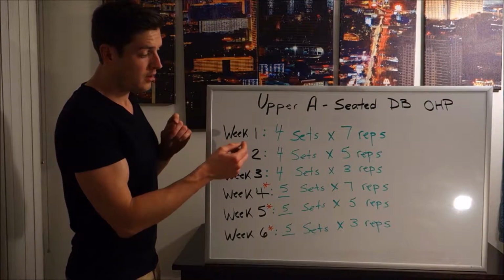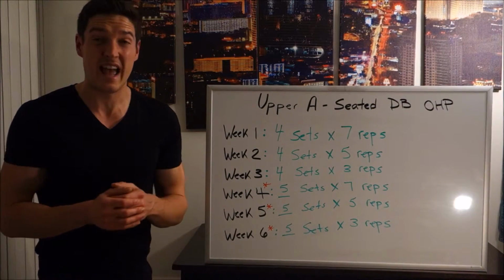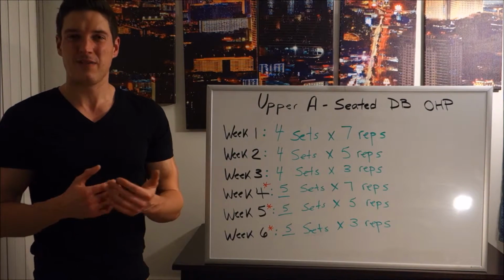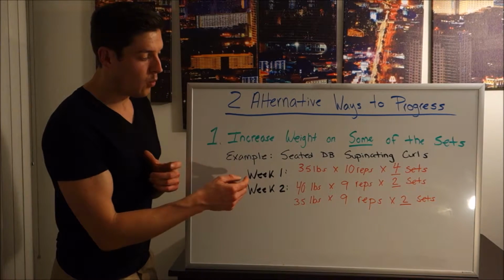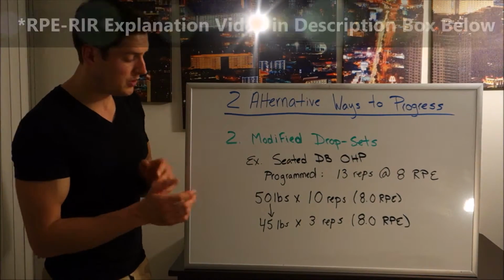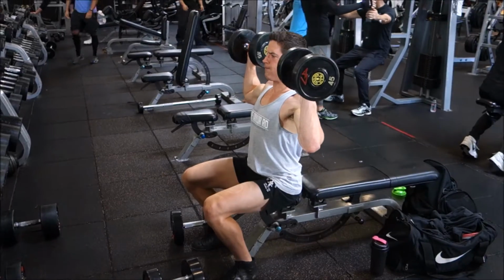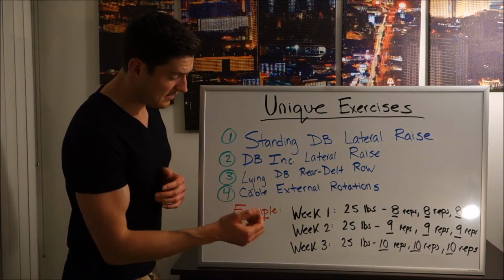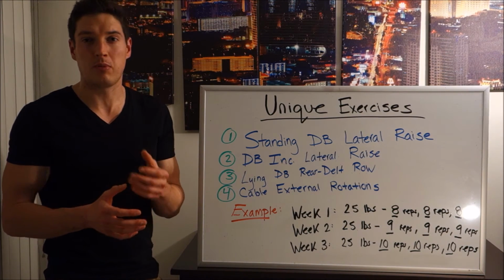How to Progress Weights Week to Week (Bigger Shoulders Series)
How you should adjust, and progress the weight you are using for each exercise, as you go throughout the program.

Steve is a Nationally Registered Dietitian, with a Master’s Degree in Dietetics, Nutrition & Exercise Physiology. He is a fitness, print and commercial model, who has been training for over 10 years, and has dedicated his life to learning everything he can about how to improve one’s health, body and mind. It is Steve’s mission to help 1,000,000 people improve the quality of their life, through exercise and nutrition.